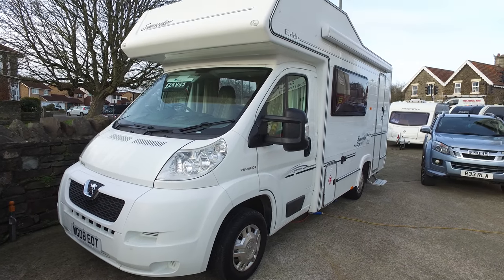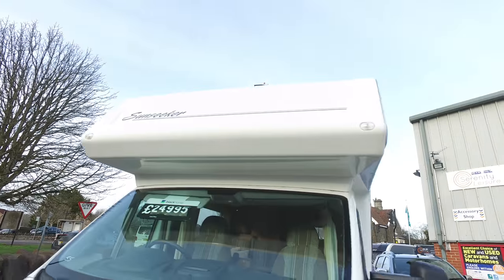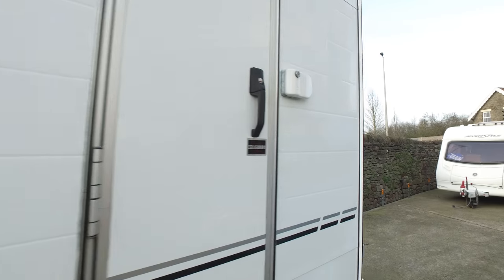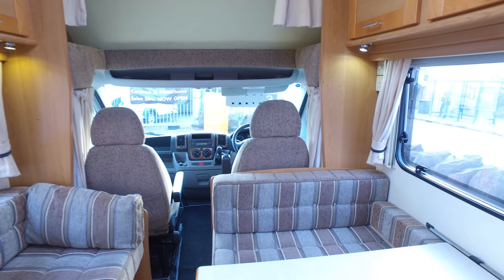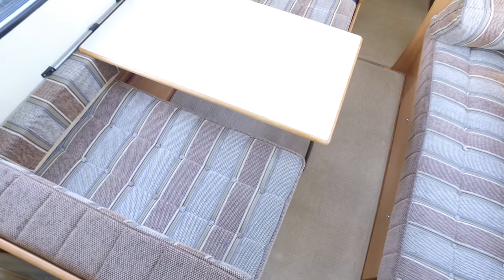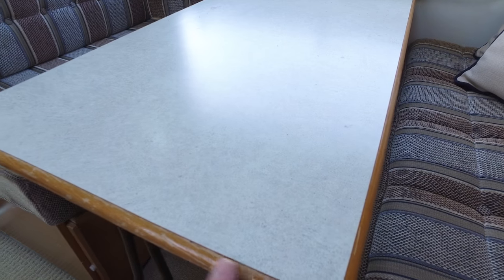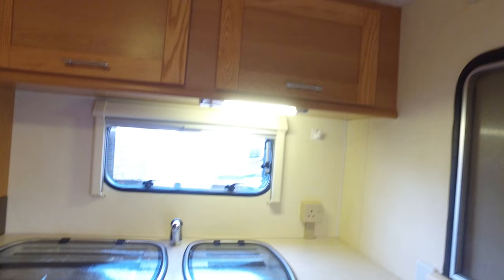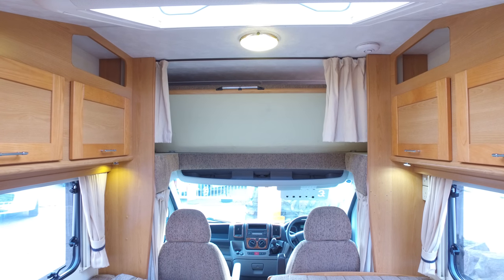2008 Elddis Sunseeker 130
2.2 Peugeot, 38000 Miles, 5 berth, end kitchen.